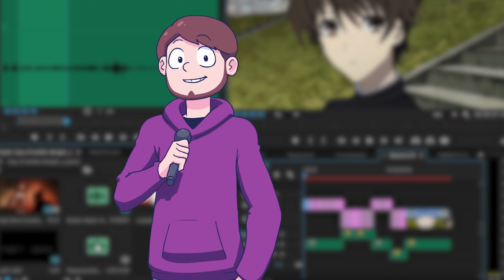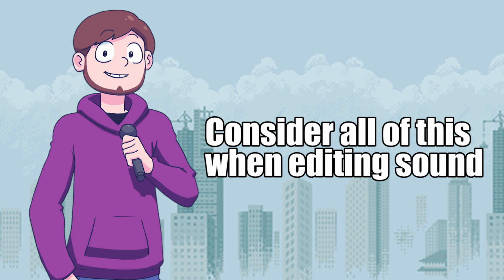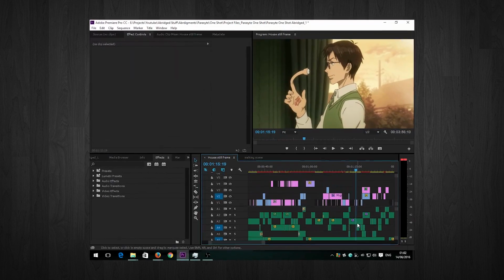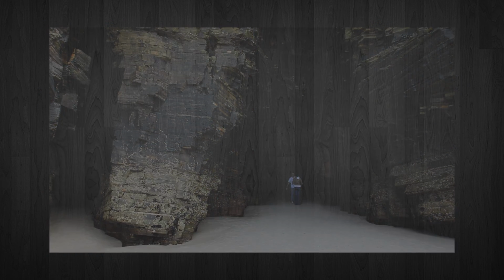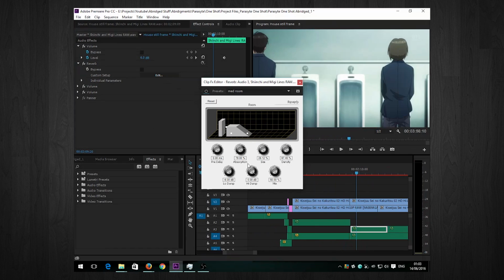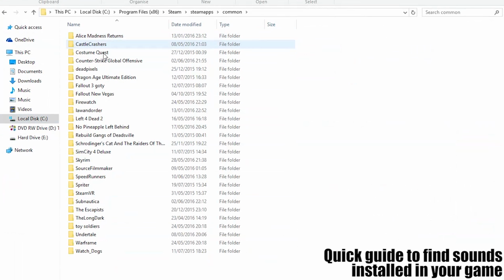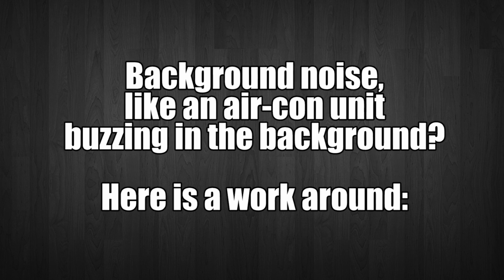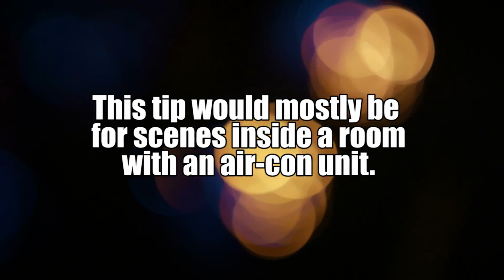Sound Design Tutorial: How to Abridge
Audio is an important part of abridging which can be easily overlooked. Today on How to Abridge, I'll be taking you through our Sound Design tutorial, detailing ways to improve your audio in your productions.

Also, Zackssj4/ StarFishVA helped me with the HUGE amount of editing in this video. Show him some love

Keep up to date with the ProfKranc channel and content yet to come out here:

Anime used in skit sections:
BTOOM
Space Dandy
Beyblade
Full Metal Alchemist